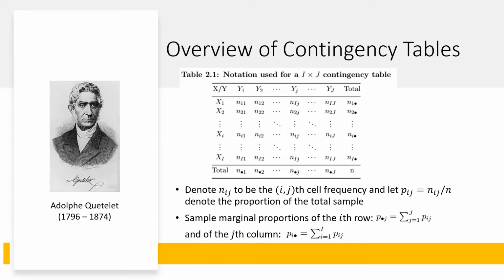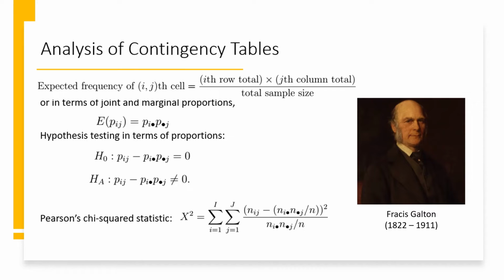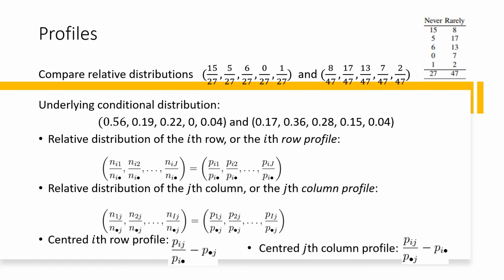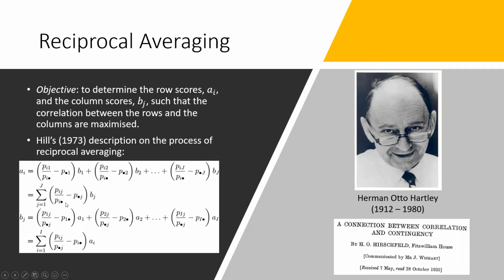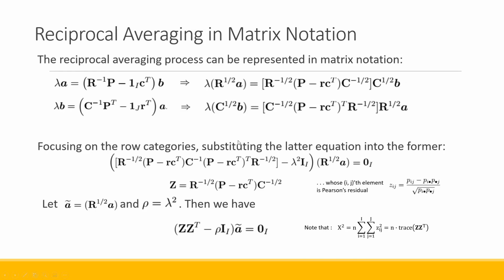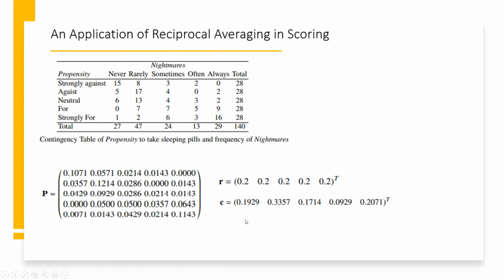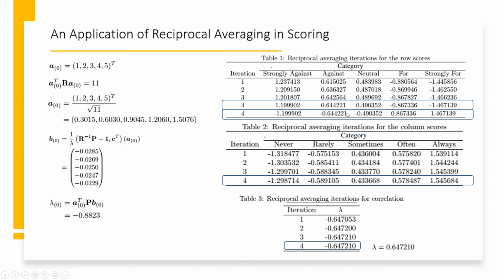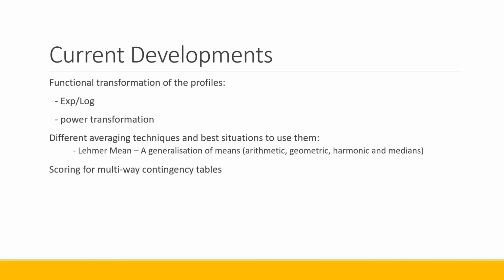An overview of scoring categorical data using reciprocal averaging. Virtual Math Psych 2021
This presentation is part of AMPC 2021.